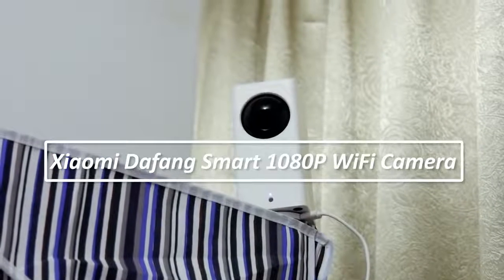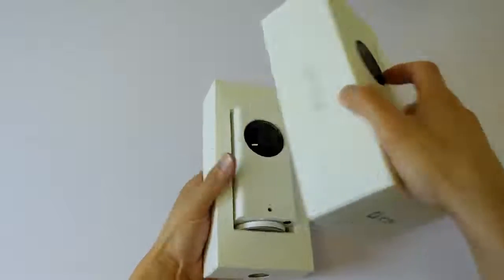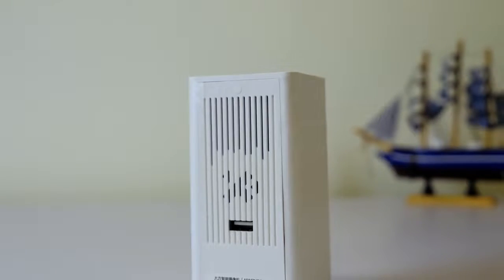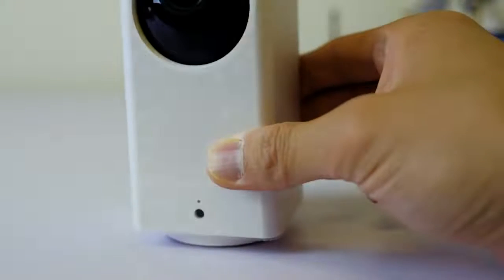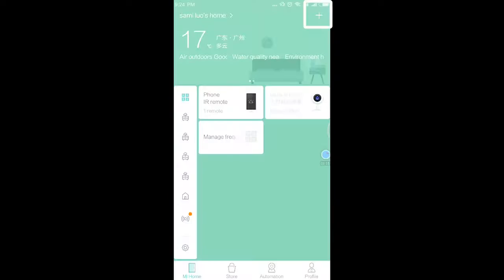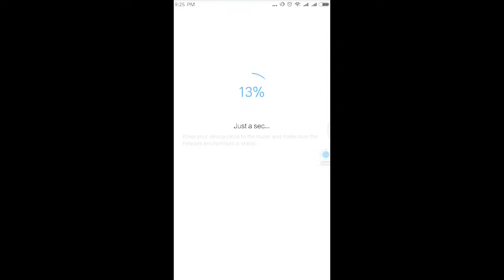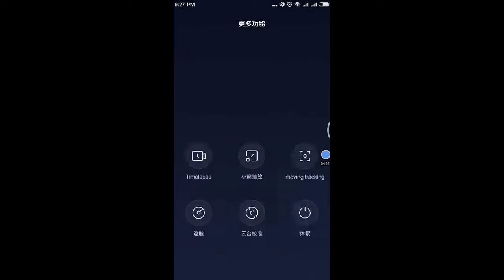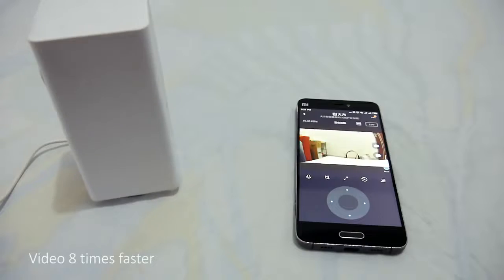Why every home should have this mini gadget? - Xiaomi Smart Home Camera - REVIEW & SETUP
There's no shortage of affordable security cameras, but Xiaomi's offering in this category stands out for the sheer number of features it packs in. Xiaomi's smart home portfolio is diverse, with the manufacturer selling everything from scooters to robot vacuums, water and air purifiers, and smart kettles. Like the rest of the products in the smart home ecosystem, the Xiaomi Mi Home Security Camera 360 ties into the Mijia label, and can be configured using the Mi Home app.

As with all Xiaomi smart home products, the Mi Home Security Camera 360 is packed with features. The camera rotates 360 degrees, and it tilts up and down by 45 degrees. You can put the camera on a flat surface or mount it to the wall using the provided wall fixture.

Overall, the Mi Home Security Camera 360 has plenty to offer. The feature-set is exhaustive, and barring the issues I faced during initial configuration, the camera worked flawlessly.

Xiaomi's 360-degree security camera ticks all the right boxes when it comes to an affordable home monitoring solution. The installation needs a bit of work, but aside from that, you're getting a lot of value for your money.